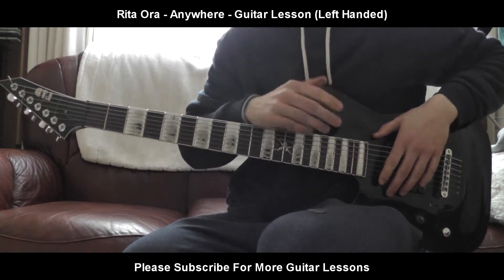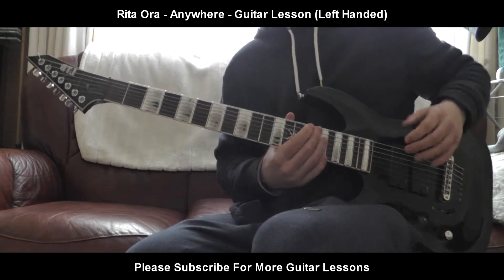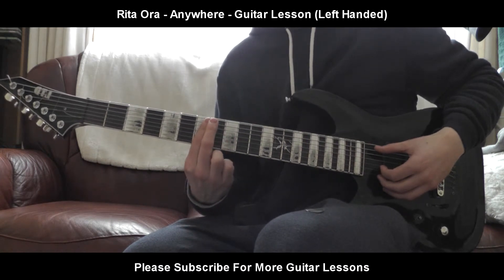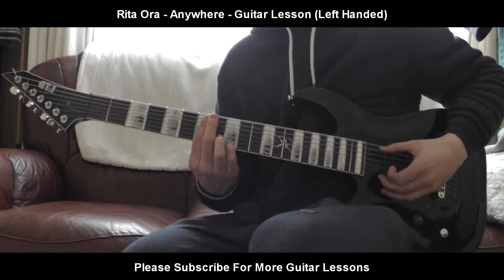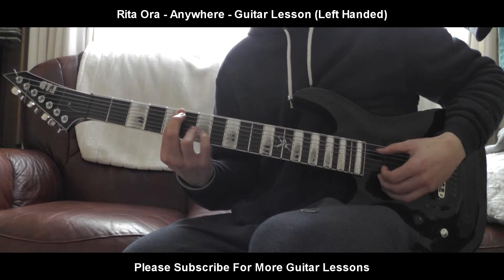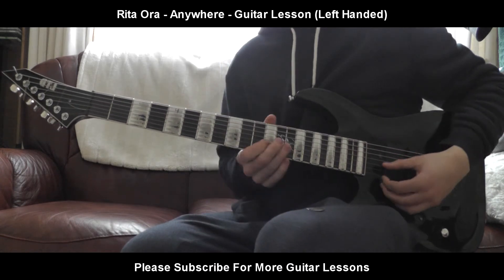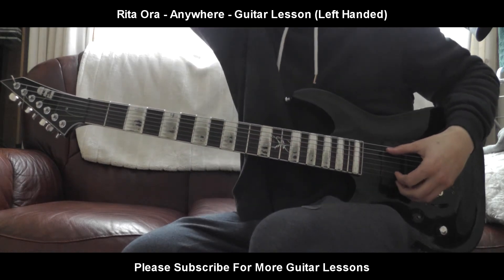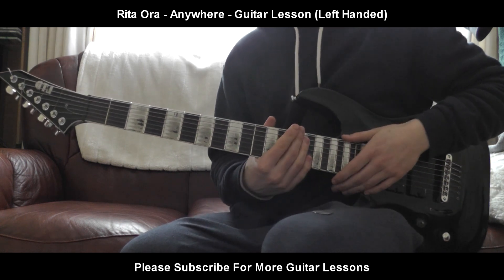Rita Ora - Anywhere *LEFT HANDED* Guitar Lesson!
Lotta fun playing along to this song! Enjoy learning and playing it yourself :) This video was made for peeps who like the *Left Handed* view!